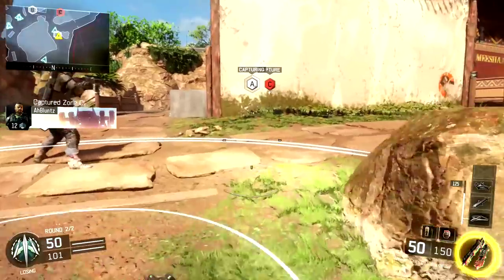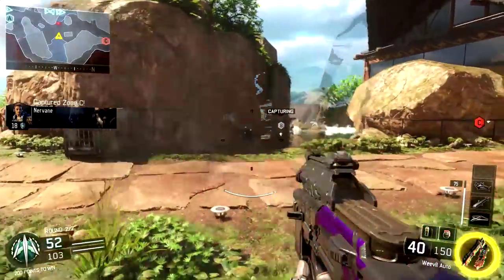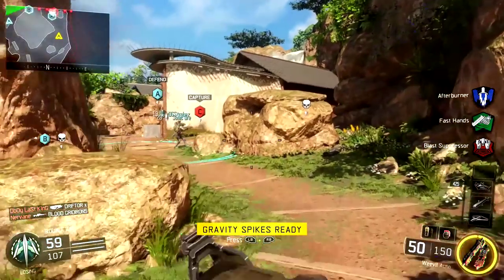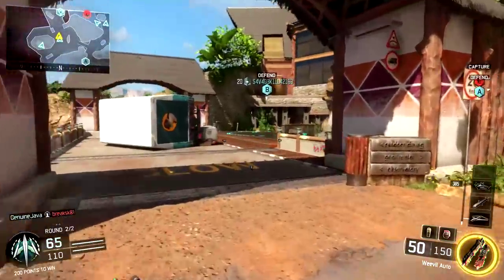Black Ops 3: Weevil SMG (Call of Duty: Black Ops 3 Gameplay Commentary)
Call of Duty: Black Ops 3 has a lot of good SMGs but I feel that the Weevil is overlooked so I decided to show off it off in this video and do a mini-review.

I use ASTRO Headsets for all my gaming. They are very high quality gaming headsets. ASTRO website.